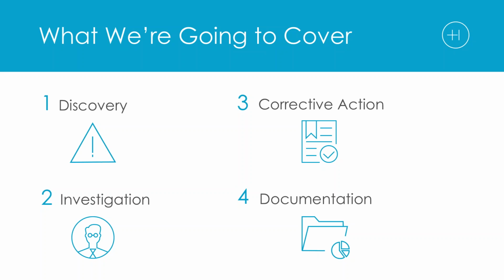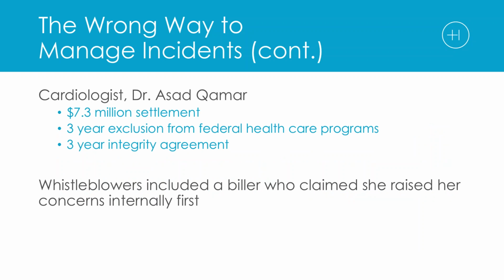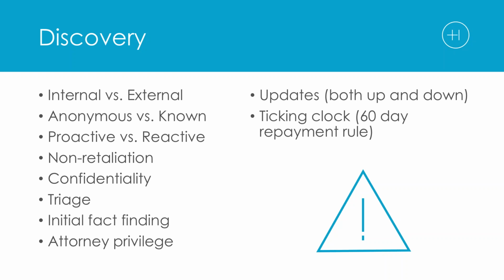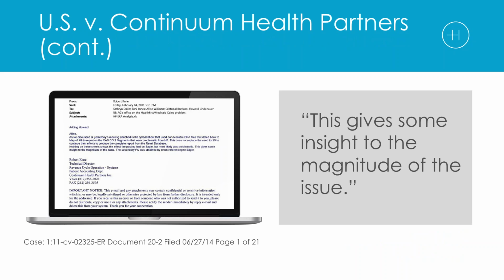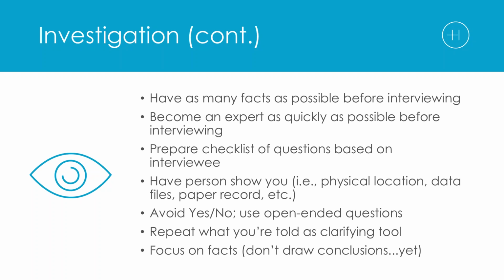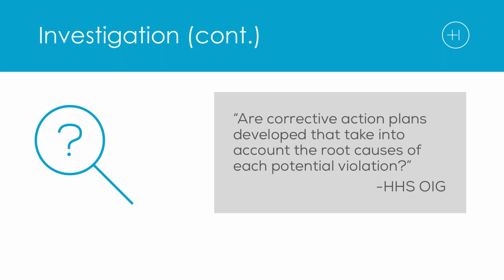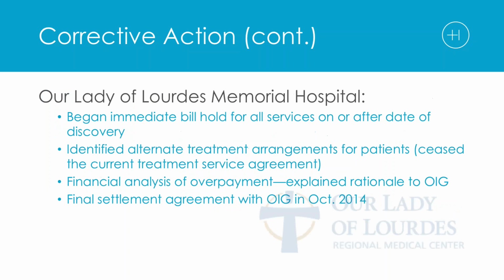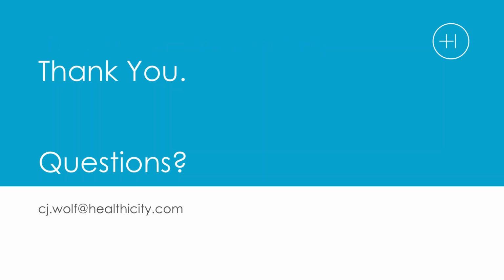The Consequences of Poor Incident Management - Healthcare Compliance Webinar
The OIG stated that “detected but uncorrected misconduct can seriously endanger” your organization’s “mission, reputation, and legal status.”

The mission of every compliance program is to find and correct mistakes. Most compliance programs refer to this as incident management. We often aim for perfection, but the OIG stated that it “recognizes that mistakes will occur” but that “employees have an affirmative, ethical duty to come forward and report erroneous or fraudulent conduct, so that it may be corrected.”

And you may be surprised to know that if your compliance program has no record of any mistakes or corrective actions, your program might be ineffective.

To Download the Slide Deck from this presentation, just fill out the form on this page (you will receive the link to the slide deck by email)